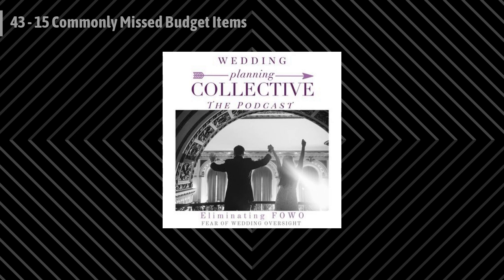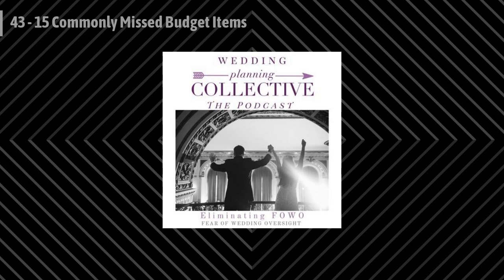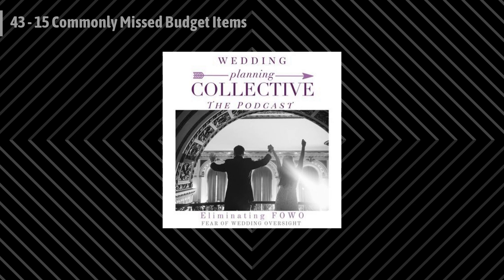Wedding Planning Collective - 43 - 15 Commonly Missed Budget Items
One of the biggest wedding planning concerns couples have is that they are forgetting something *cue the FOWO (Fear of Wedding Oversight). In this episode, I'm sharing 15 budget specific details that are often overlooked in the early stages of planning, but can really take a toll on your budget.

Looking for more wedding planning help? Join us in The Wedding Planning Collective Facebook Group and check out PlanningCollective.com